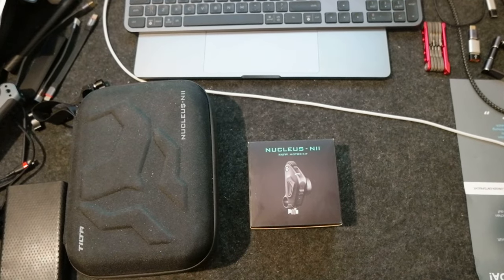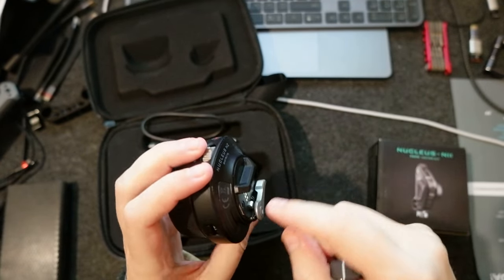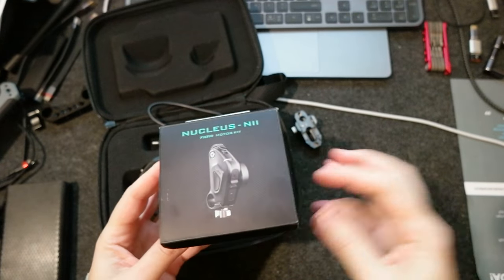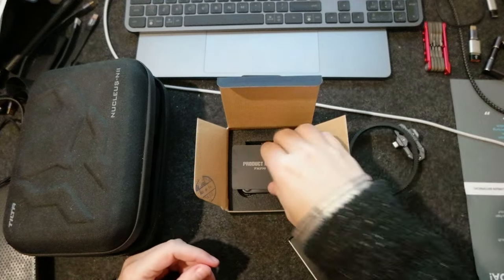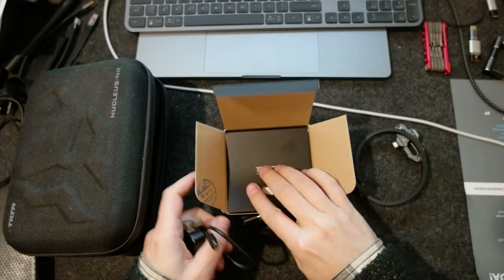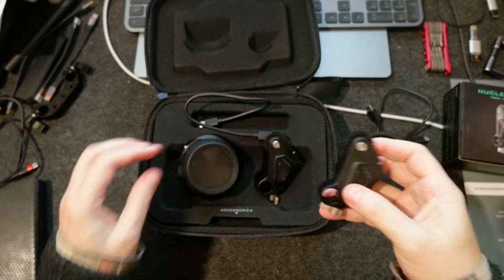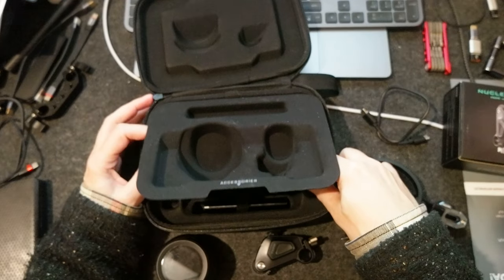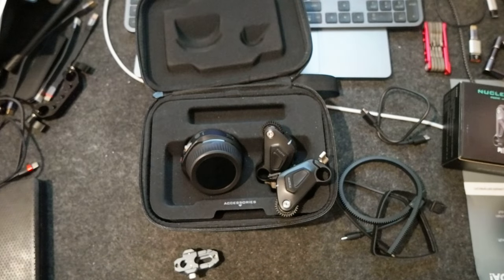Unboxing TILTA Nucleus Nano II second motor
I got a second motor for the TILTA Nucleus Nano II. I want to use it with my Blackmagic Cinema Camera Full Frame rig and couple of lens I am planning to use.

BMPCC Full Frame 6k Accessories

Falcam F22 / F38 / F50 Accessories

DJI Osmo ACtion 3/4 accessories

Macbook Dock & Hub, Thunderbolt Cables